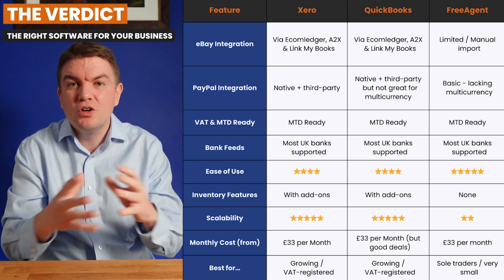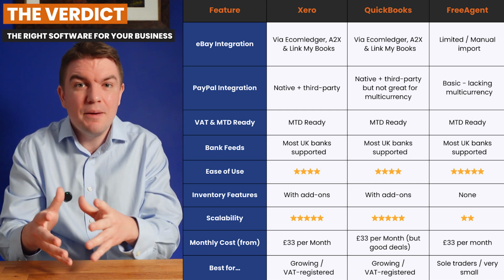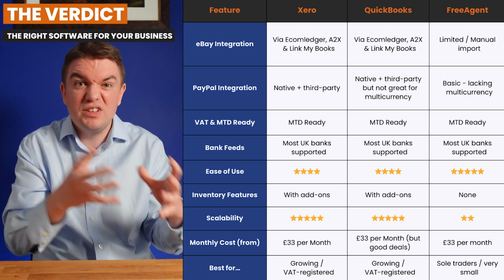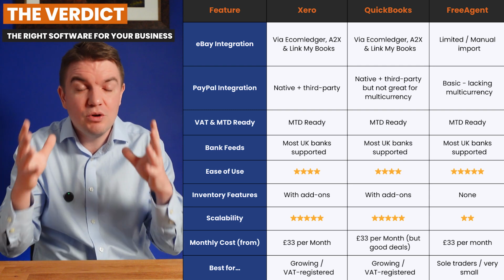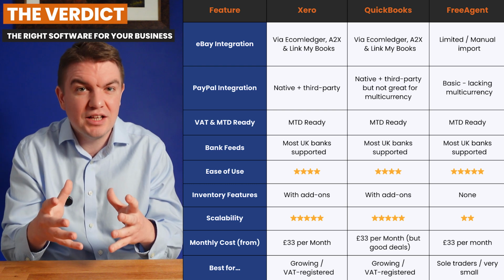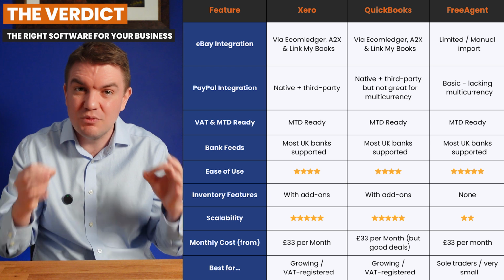Best Accounting Software for eBay Sellers 2025!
Find out the best eBay accounting software for 2025. Find out which software you should go for depending on the type of eBay business you have.
Whether you’re a solo seller or scaling up, this video covers everything you need to stay on top of your eBay accounting.

Learn how to track revenue, manage expenses, automate tax calculations, and handle bookkeeping tasks with tools like QuickBooks, Xero, and Ecomledger. Perfect for entrepreneurs, small businesses, and e-commerce sellers, this overview highlights how you can save time, reduce errors, and stay compliant with tax regulations. Stay ahead in the competitive online marketplace by optimizing your accounting process and focusing on growing your eBay store.

We Cover:
Xero
Quickbooks
Freeagent
Sage, Pandle and Zohobooks
Ecomledger,A2X and LinkmyBooks Ebay Integrations

Want to talk to an ecommerce accountant about your business? Talk to an accountant today

Chapters
00:00 Which is the best accounting software for ebay sellers?
00:44 Ebay Accounting software Integrations
01:15 Is Xero the best accounting software for ebay sellers?
01:25 Xero Ebay Integrations
01:41 Xero Ebay Accounting and Reporting
02:15 How does Xero Handle multicurrency transactions?
02:33 Which ebay sellers is Xero best for?
02:56 Is Quickbooks the best accounting software for ebay sellers?
03:09 Quickbooks is easy to use for ebay sellers
03:27 Quickbooks Ebay Integrations
03:37 Quickbooks eBay accounting and Reporting
04:18 How does Quickbooks handle multicurrency?
04:47 Which ebay sellers is Quickbooks best for?
04:57 Ebay Accounting Software: ecomledger, Linkmybooks and A2X
05:25 Is freeagent good for ebay sellers?
05:59 Making Tax Digital for VAT and Income tax: Ebay Accounting Software
06:38 Which accounting software should ebay sellers avoid?
06:57 Which accounting software should you choose?